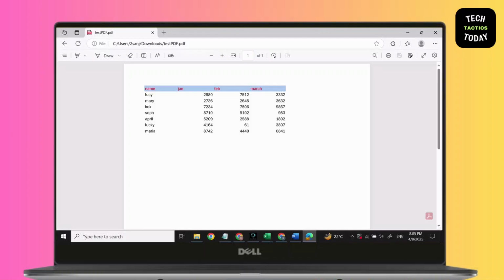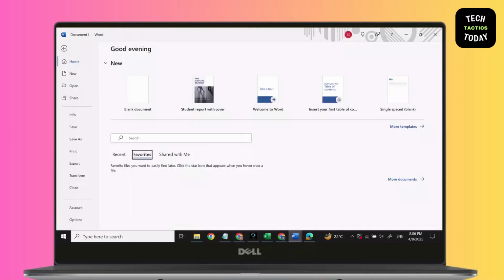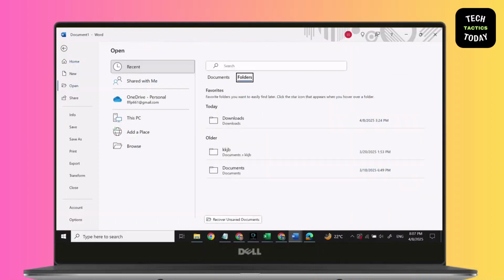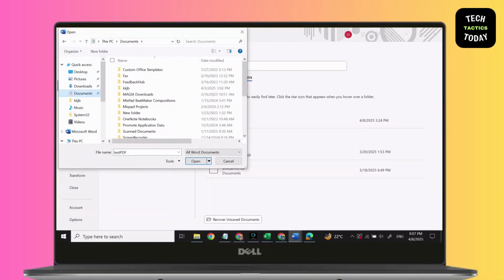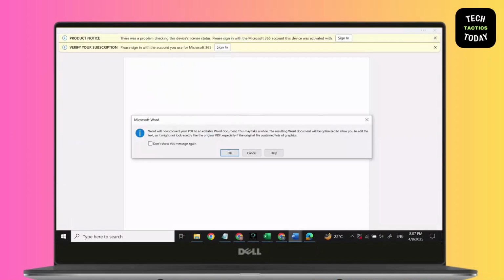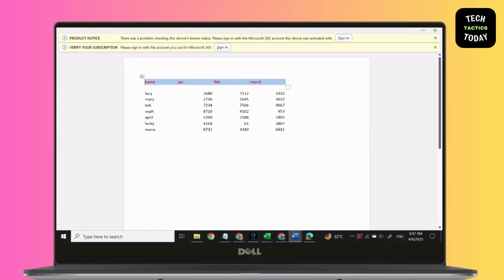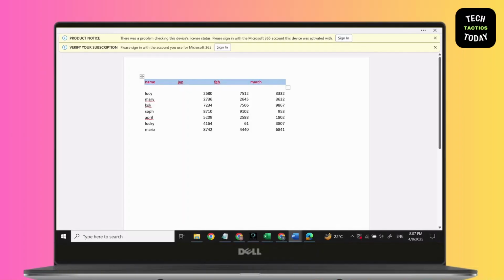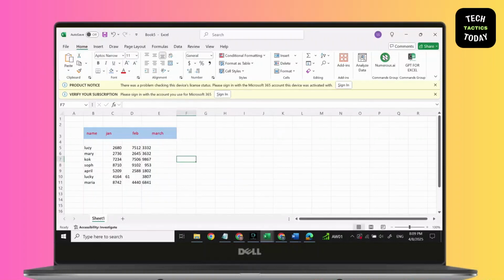How to Convert PDF to an Excel File (Quick and Easy):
Welcome to our step-by-step guide on "How to Convert PDF to an Excel File"! If you need to extract data from a PDF and turn it into an editable Excel sheet, this video is for you. We’ll show you the easiest methods to convert your PDF files into Excel format, quickly and accurately. Whether you're dealing with invoices, tables, or any other type of data, these tips will help you convert your PDFs with minimal effort and get your data into Excel for analysis and manipulation.

What you'll learn:

How to convert PDF to Excel for free

Best tools for converting PDF to Excel quickly

Step-by-step instructions to make the conversion process easy

Tips for accurate data extraction from PDF to Excel

Common problems faced during PDF to Excel conversion and how to solve them